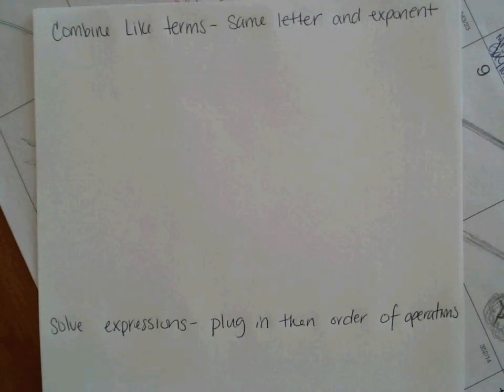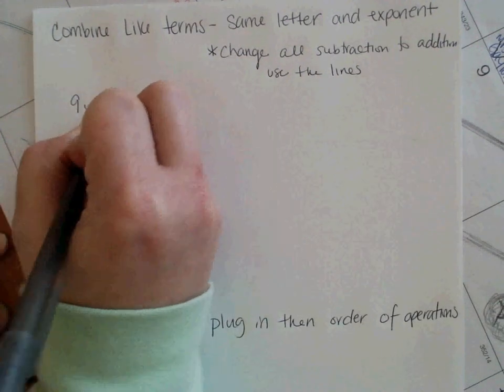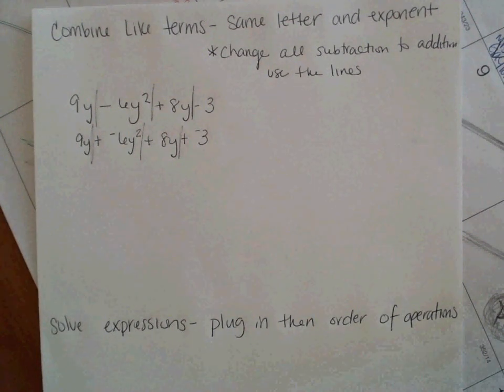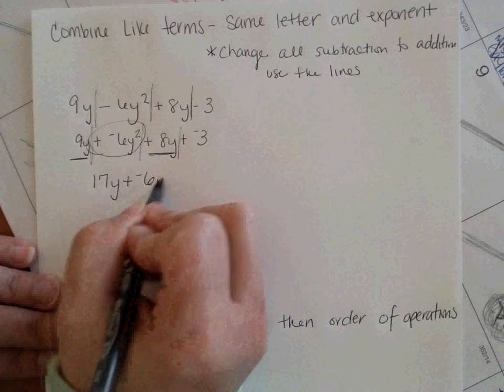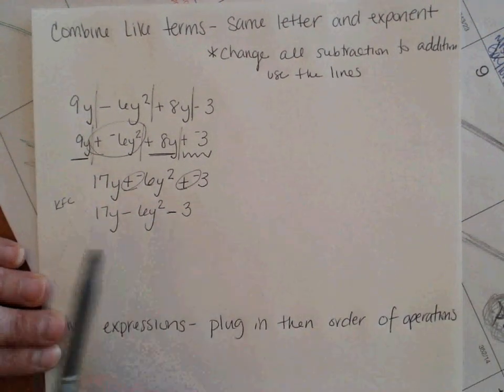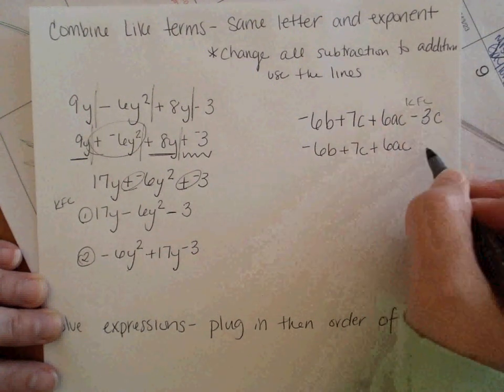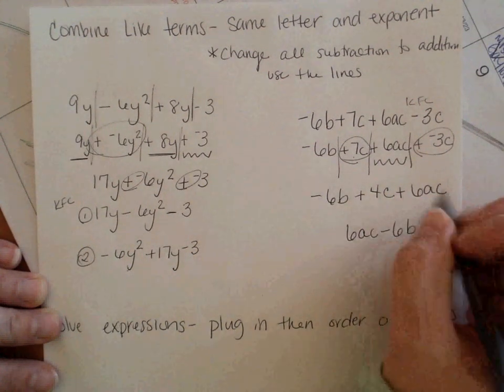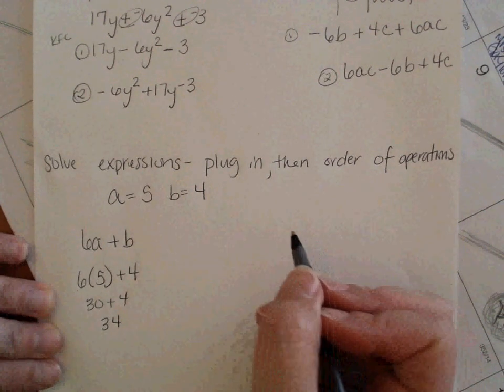Combine like terms and Solve expressions NOTES